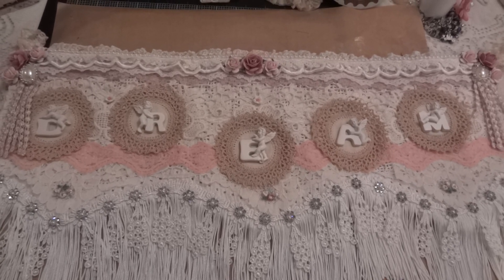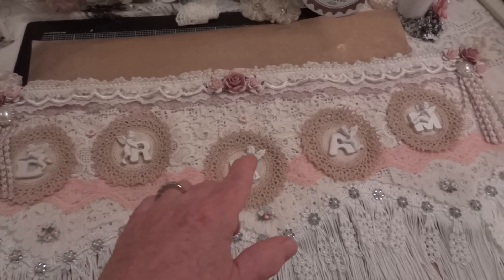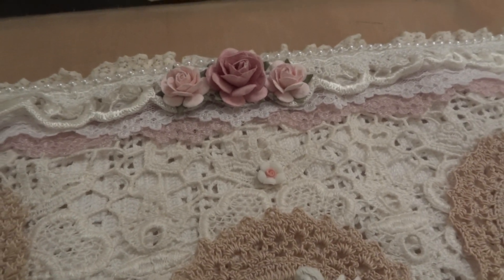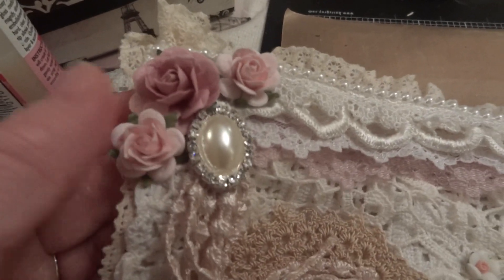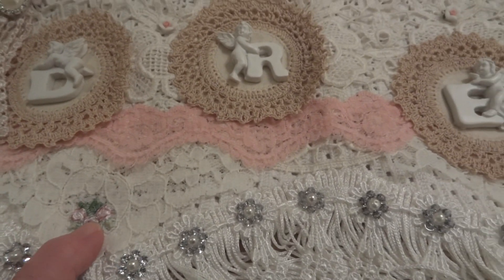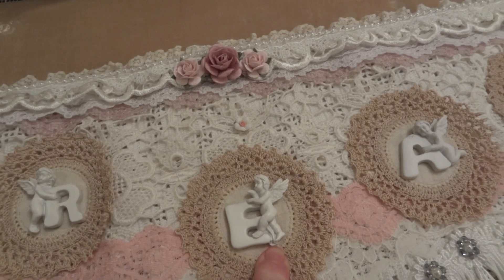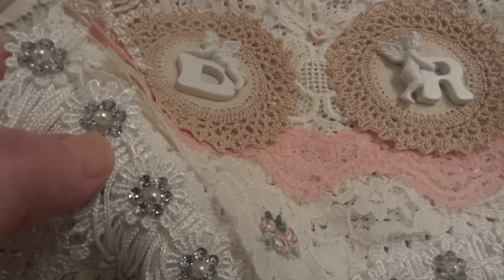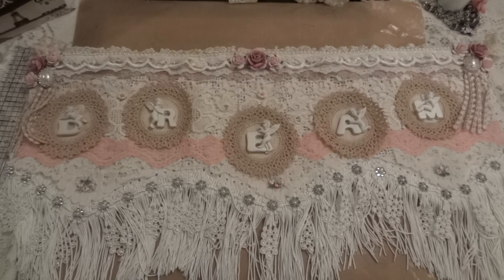Vintage Inspired Banner Wall Hanging!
Hi everyone!  I wanted to share a project I finished recently.  It's a banner wall hanging using vintage inspiration.  TFW!